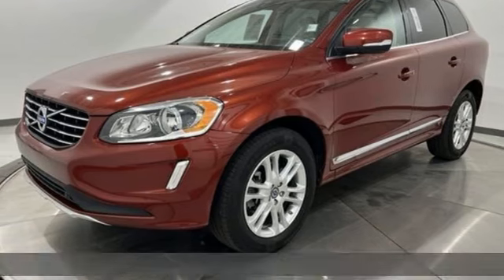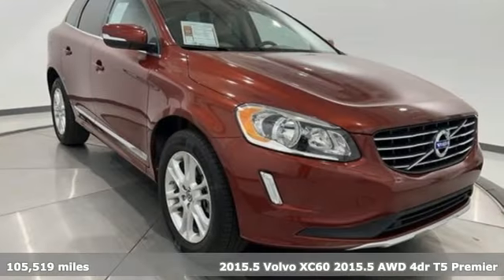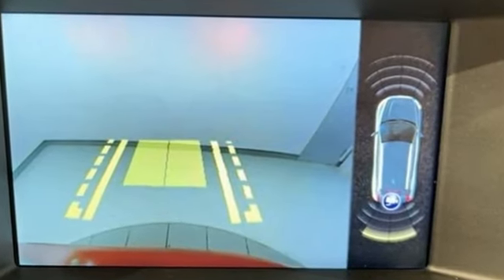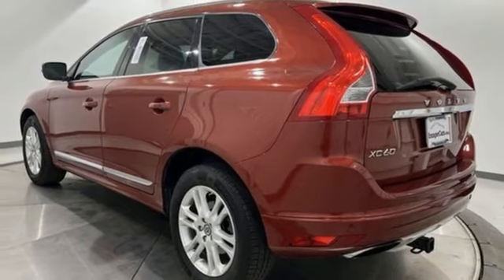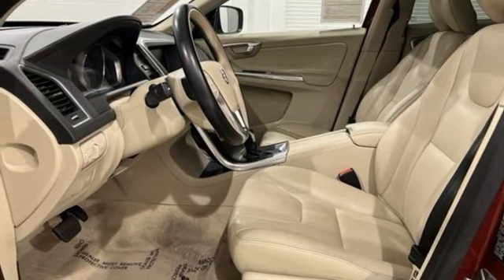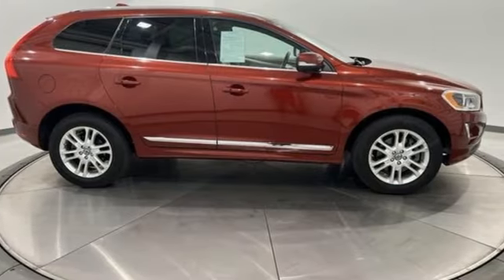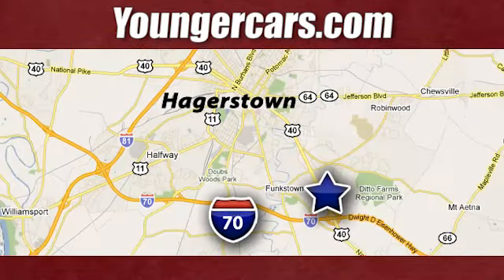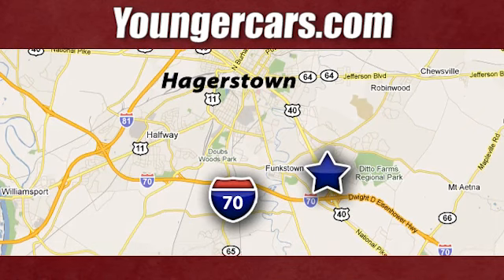Used 2015 Volvo XC60 Frederick MD Hagerstown, WV V3966902 - SOLD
Year: 2015
Make: Volvo
Model: XC60
Trim: T5 Premier
Engine: 2.5L I5 20V Turbocharged
Transmission: 6-Speed Automatic with Geartronic
Color: Red
Mileage: 105519
Stock #: V3966902
VIN: YV4612RK9F2660765

Be One!

Address:
1945 Dual Highway